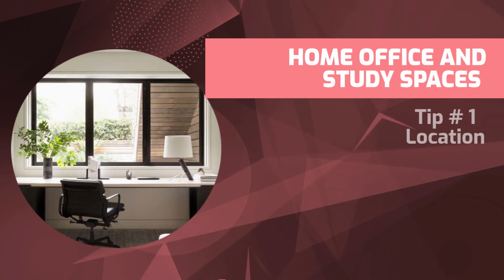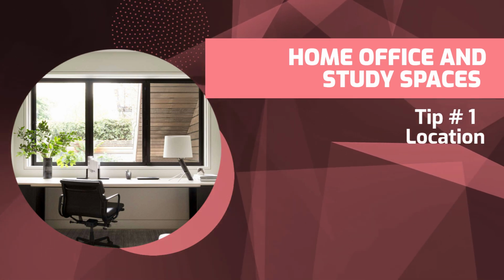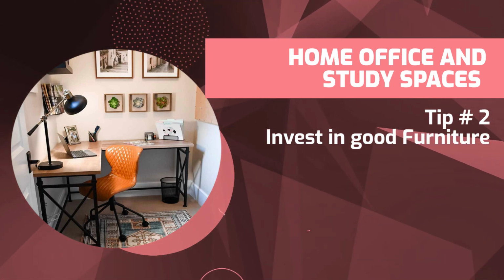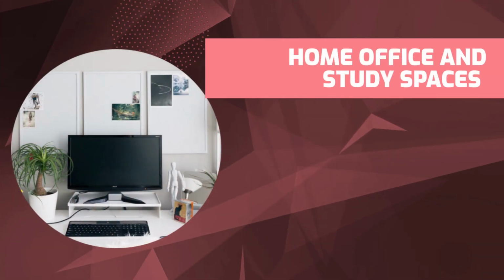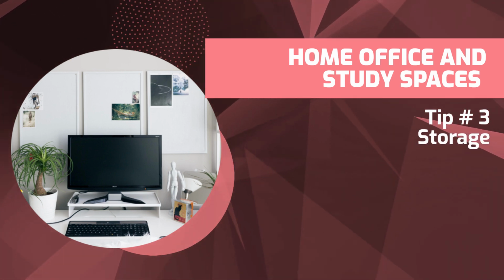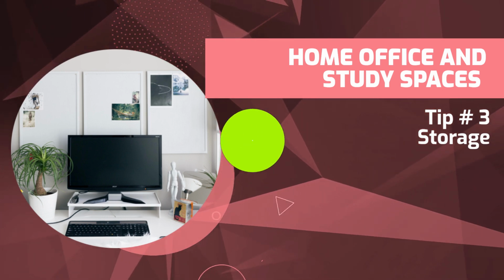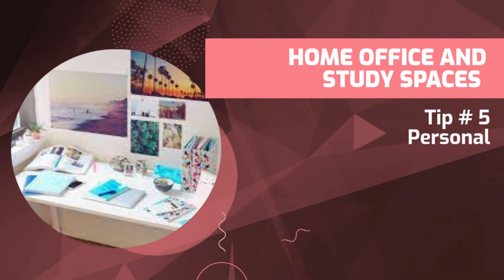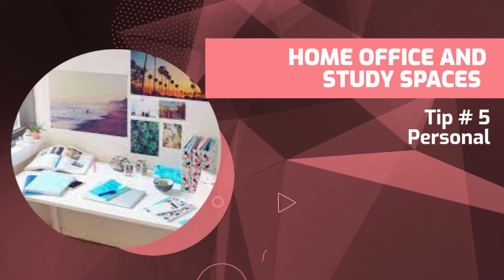Creating a home office and study area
Let us create it for you